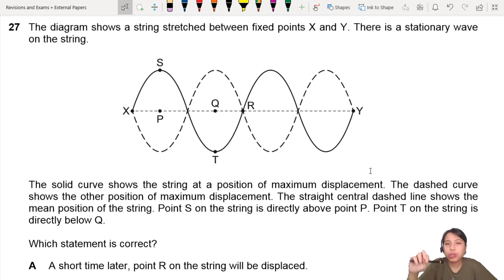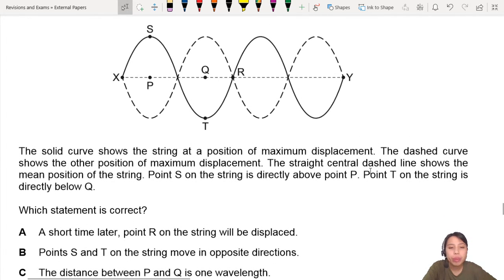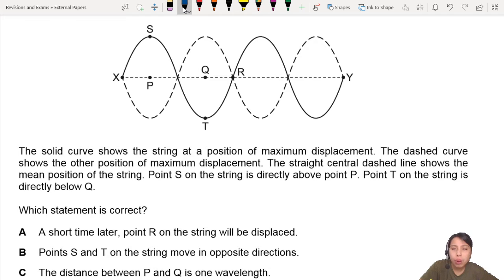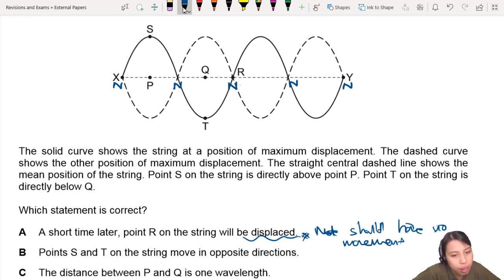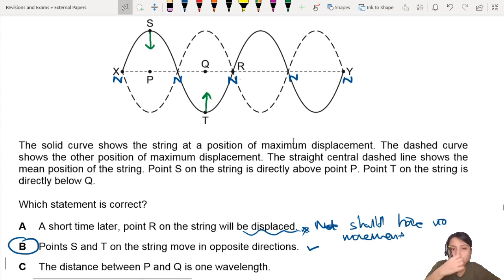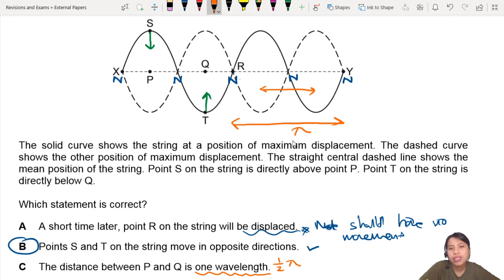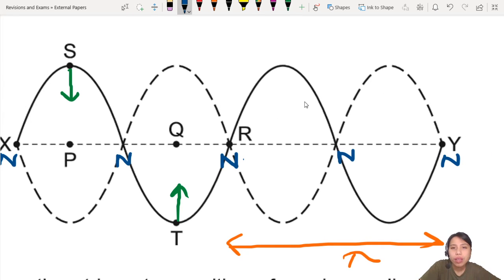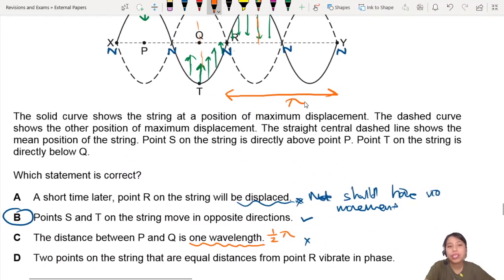MJ20 P11 Q27 String Stationary Wave Motion | May/June 2020 | CIE A Level 9702 Physics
9702/11/M/J/20: The diagram shows a string stretched between fixed points X and Y. There is a stationary wave on the string.

The solid curve shows the string at a position of maximum displacement. The dashed curve shows the other position of maximum displacement. The straight central dashed line shows the mean position of the string. Point S on the string is directly above point P. Point T on the string is directly below Q. Which statement is correct?

A) A short time later, point R on the string will be displaced.
B) Points S and T on the string move in opposite directions.
C) The distance between P and Q is one wavelength.
D) Two points on the string that are equal distances from point R vibrate in phase.